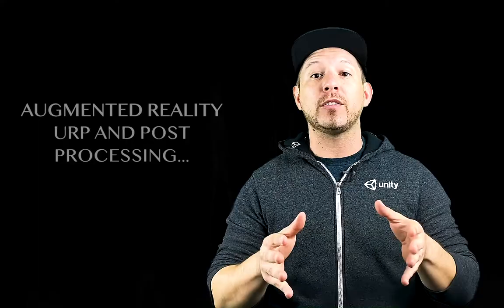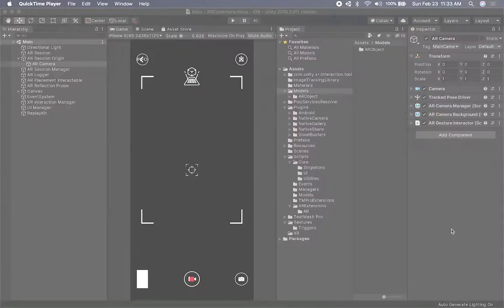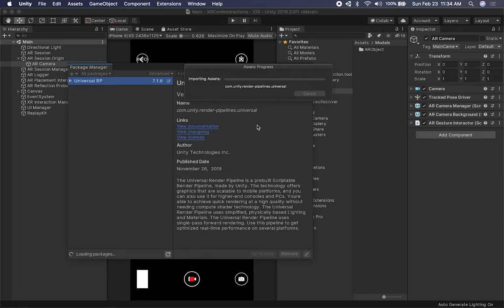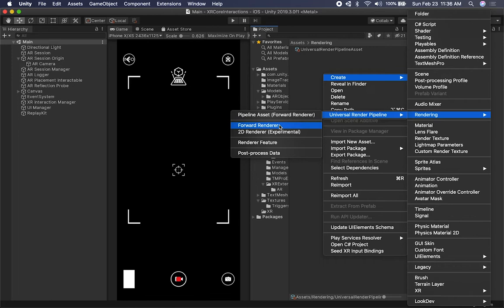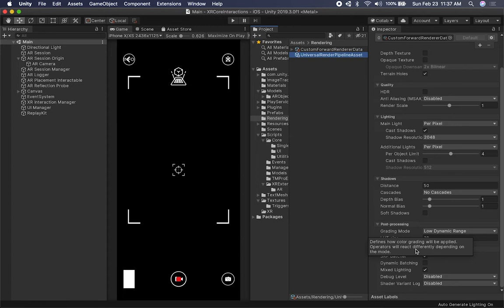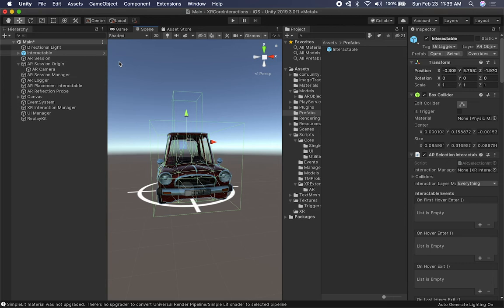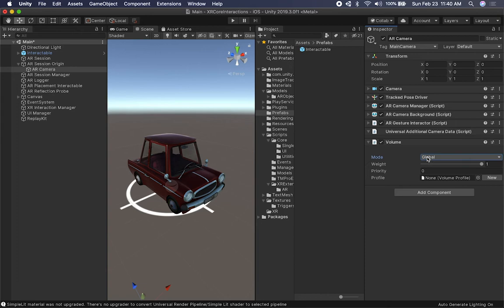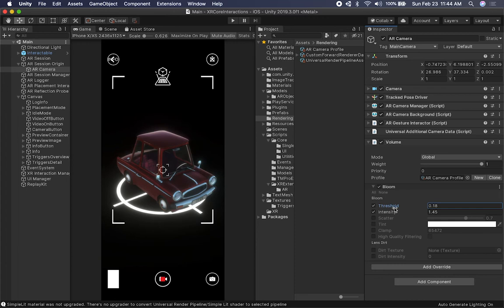Unity AR Foundation - How To Use Universal Rendering Pipeline With Post Processing in AR? (Part 1)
In today's video I focus on showing you how to switch from the standard rendering pipeline to URP and also how the URP Volume works which is the compatible version of post-processing that comes with URP.